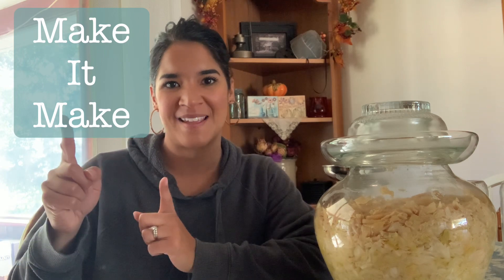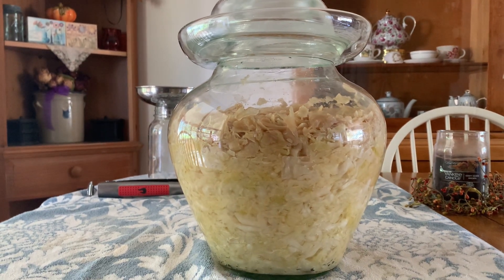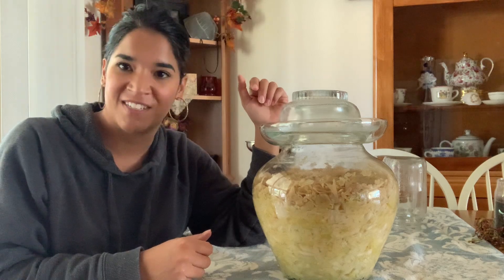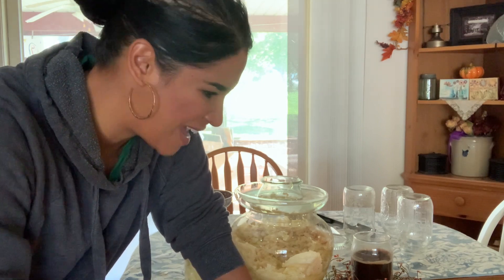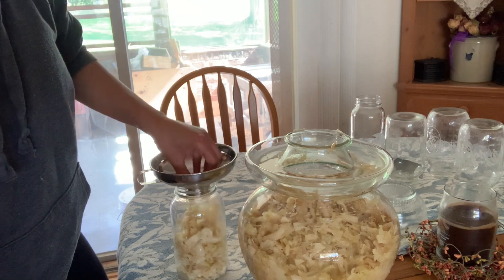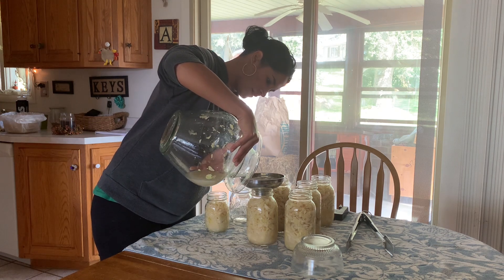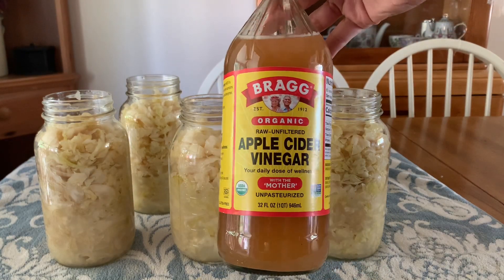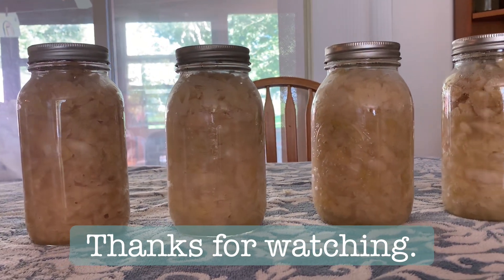How to Can sauerkraut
Well, it’s been a couple of weeks and we are now ready to can the sauerkraut! I am so pleased with how this batch turned out!